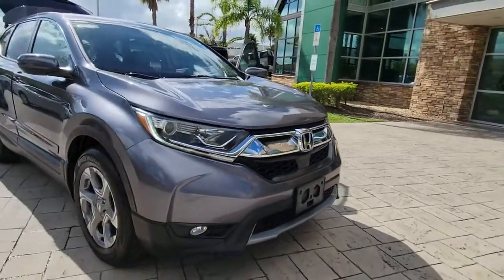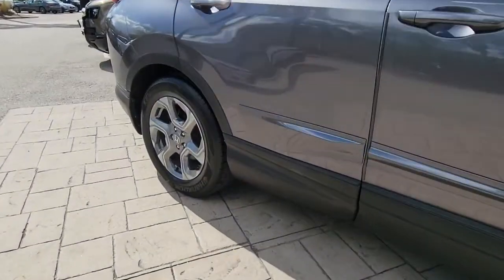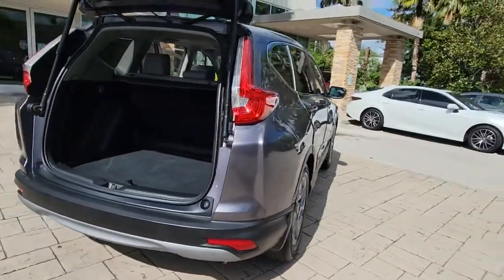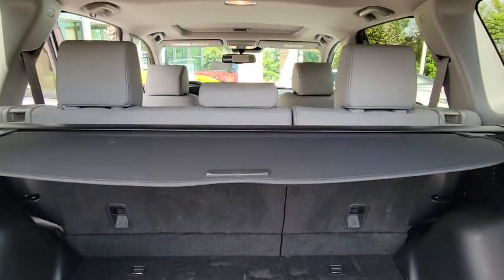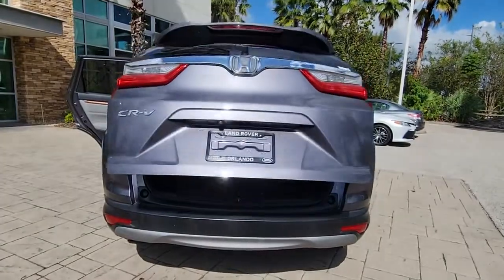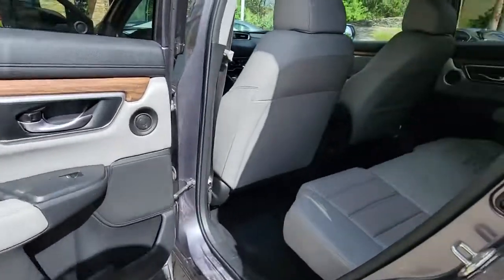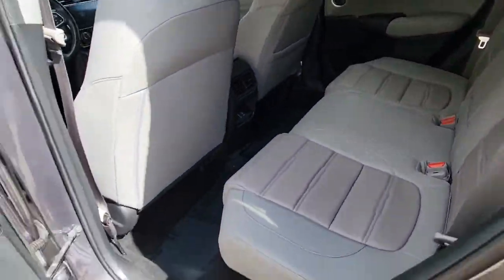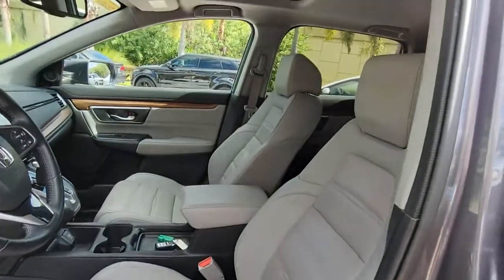2018 Honda CR-V Winter Park, Clermont, Sanford, Daytona, Apopka, FL JE016870R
Used 2018 Honda CR-V EX-L

199 S Lake Destiny Dr

2018 HONDA CRV- EX-L** **MODERN STEEL METALLIC** **GRAY LEATHER INTERIOR** **CELAN CARFAX** **ONE OWNER!!!